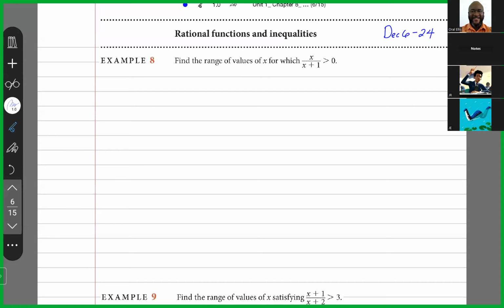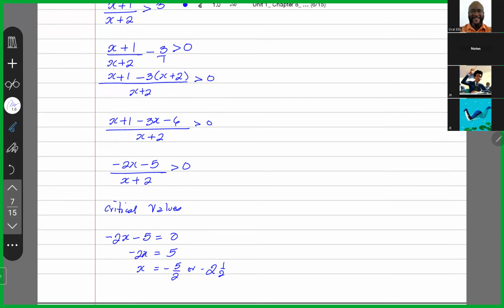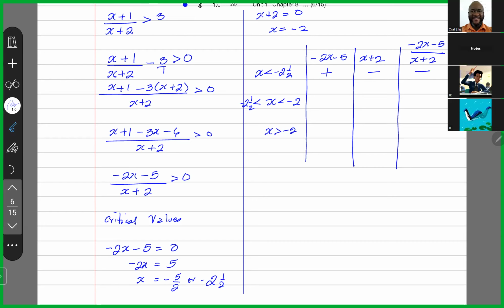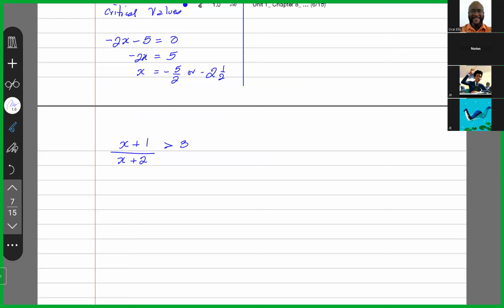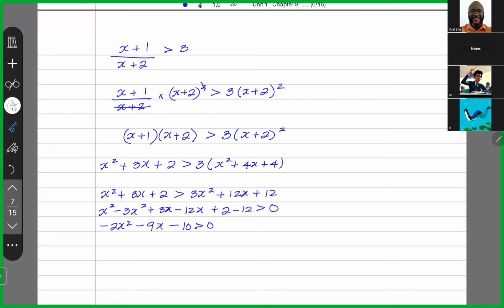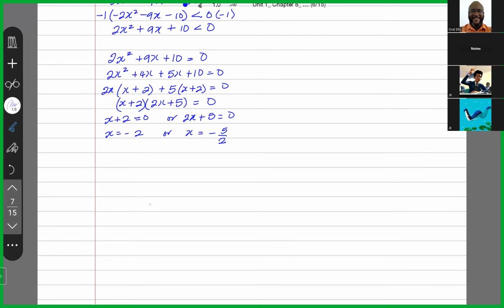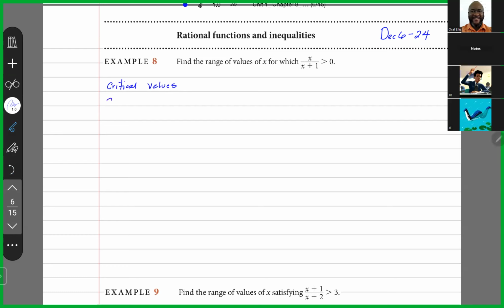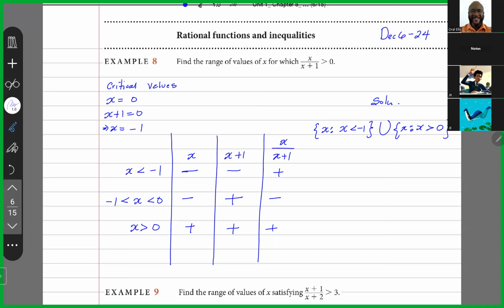U1 Chapter 8 Example 8-9